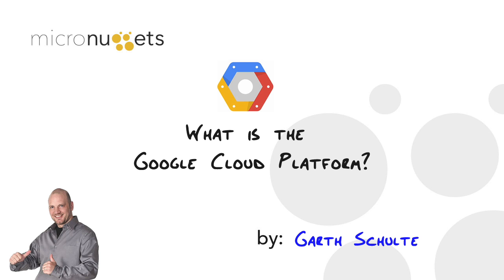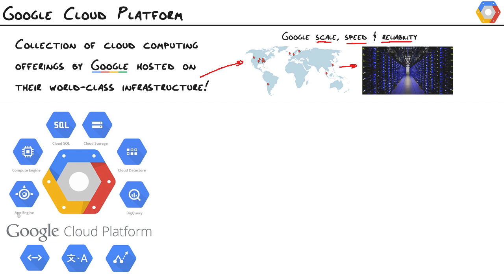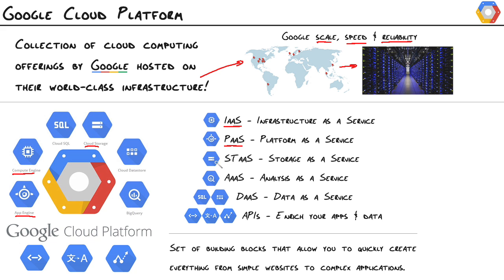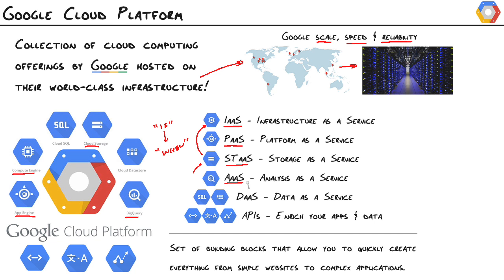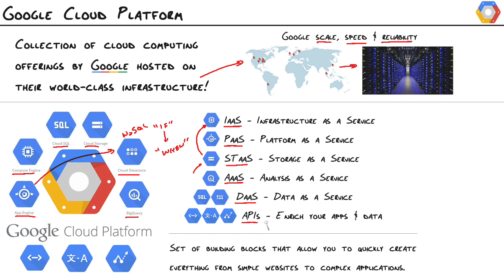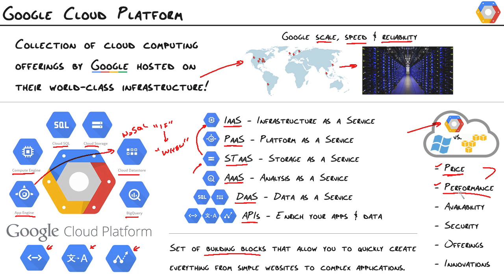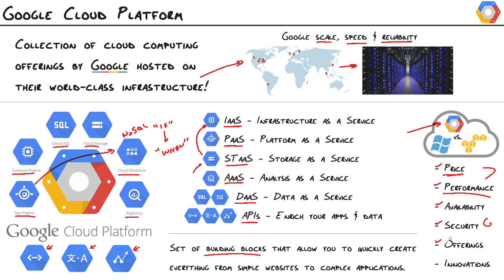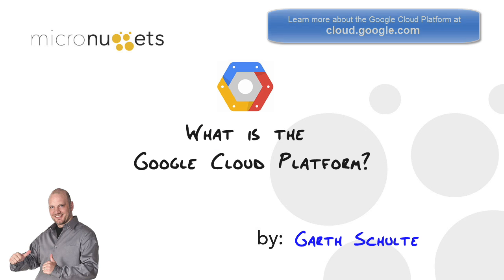MicroNuggets: Google Cloud Platform Explained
In this video, Garth Schulte covers an overview of the collection of products and services that make up the Google Cloud Platform. As you learn about each one, you’ll discover new ways to leverage this technology to build solutions that can streamline your workload.

Garth begins with a brief discussion of the major cloud providers, including Amazon, Microsoft, Google, and Rackspace. Each of these providers varies in the services, infrastructure, and platforms they offer, so there isn’t a “one-size-fits-all” solution. Which you choose depends on what you need and how you’re going to use it, and that requires knowing what’s available.

You’ll hear about the various applications that make up the Google Cloud Platform. One of the most exciting features is that the infrastructure you can access is the same one that hosts such robust products as Google Search, YouTube, Gmail, and Google Earth. It’s the biggest and fastest network on earth, and you can leverage this tremendous capability for your own business or personal uses.